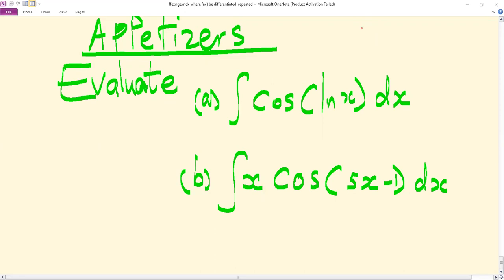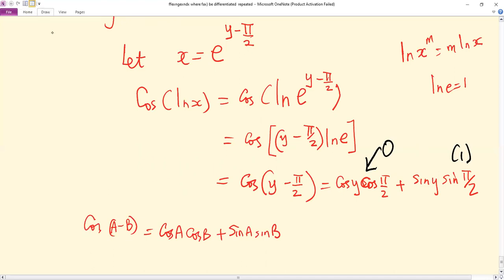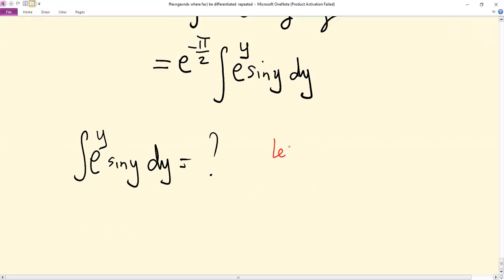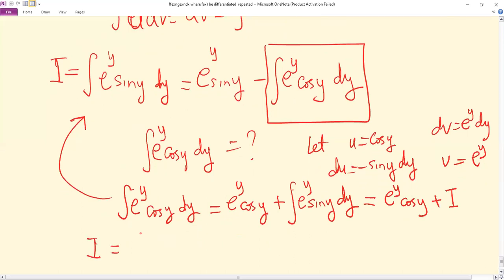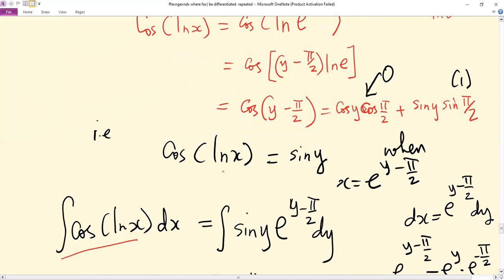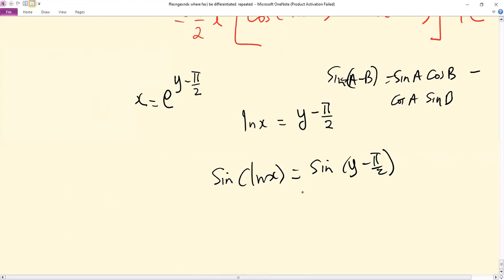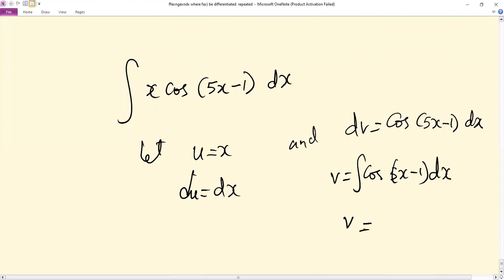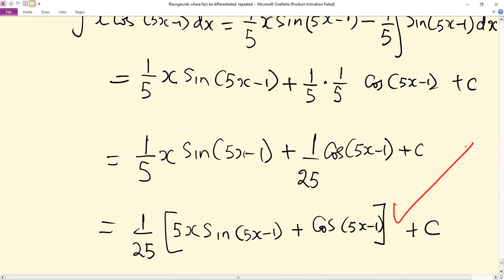Integration - Integration by Parts Part 19 of 50